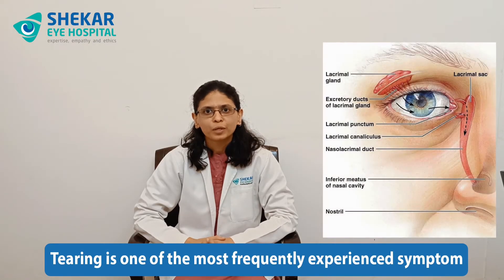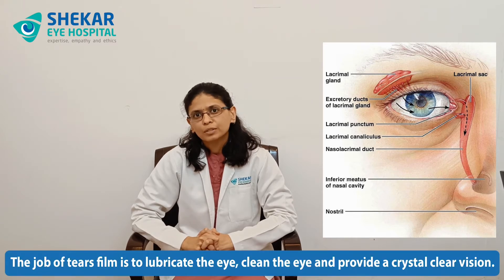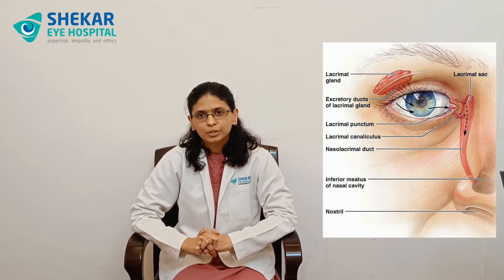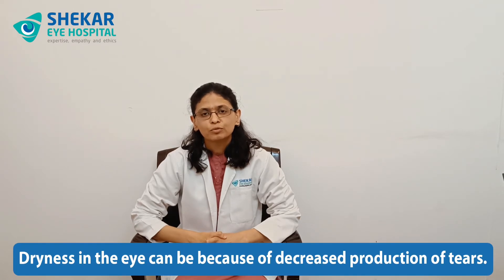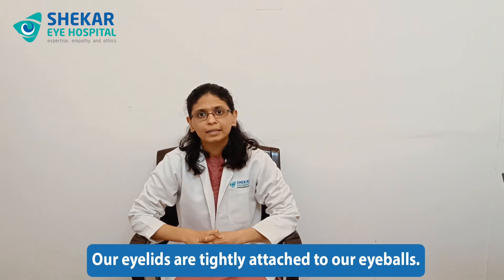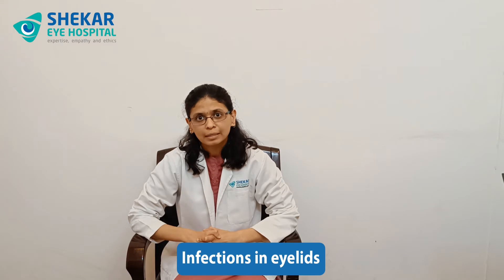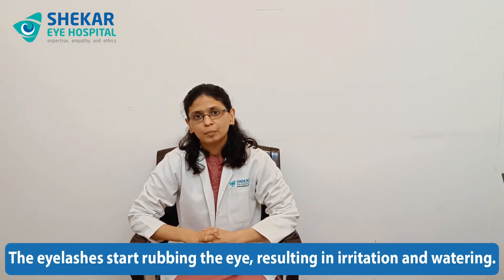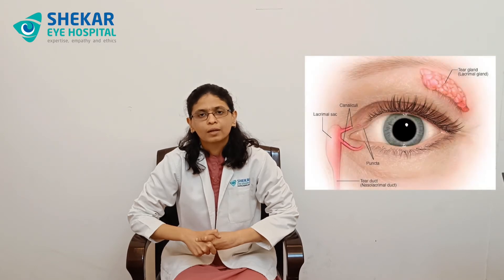What causes tearing/watery eyes? Treatments Explained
In this video, Dr Swathi A R, Consultant, MBBS, DNB, Fellowship in Orbit & Oculoplasty at Shekar Eye Hospital, Bangalore, speaks about tears/ Watery eyes.

A watering eye, also known as epiphora or tearing, means you have too many tears draining from your eyes. Tears help to lubricate the eye, clean the eye and provide a crystal clear vision.

Eyes are consistently producing tears. These tears leave the eye through a small hole in the corner of the eye called the tear duct.

Dryness in the eyes can be because by decreased production of tears.

Time Stamps:

Jump to (0:38)  Functions of tears in eyes?

Jump to (2:18) Causes of tears/Watery eyes?

Jump to (3:20)  Treatment options for tears/Watery eyes?

Jump to (5:45) Watery eyes in newborn babies?

Jump to (6:05)What is Crigler massage for kids?

Treatment depends on the cause, how severe the problem is, and whether or not other symptoms are present. In mild cases, doctors may recommend closely monitoring the patient’s progress. Additional treatment may be necessary if the issue doesn’t clear up on its own or if symptoms worsen.

About Us:
Shekar Eye Hospital: A Super Specialty Eye Hospital in Bangalore, providing eye care services of international standards, is situated in J.P. Nagar, Bangalore. It is a NABH- National Board of Hospitals & Healthcare Providers accredited hospital with a vision to become the premier eye care organisation by achieving excellence in patient care through the latest medical technology and quality health care services.

Address:
Shekar Eye Hospital JP Nagar Branch
633, 100 Feet Ring Road,
J.P. Nagar – 3rd Phase,
Bengaluru – 560078.

Timings
9.00 AM to 8.00 PM weekdays
10.00 AM to 1.00 PM Sundays

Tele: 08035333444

The Video Content is not intended to substitute for professional medical advice, diagnosis, or treatment. Always seek the advice of your physician or other qualified health providers with any questions you may have regarding a medical condition. Never disregard professional medical advice or delay seeking it because of something you have read or seen in these videos.

Shekar Eye Hospital also disclaims any liability to any party for any direct, indirect, implied, punitive, special, incidental or other consequential damages arising directly or indirectly from any use of the Video Content, which is provided as is, and without warranties.